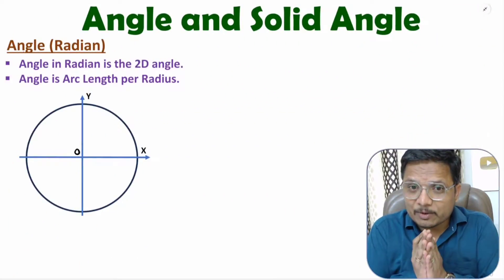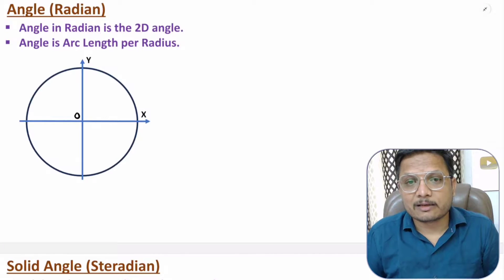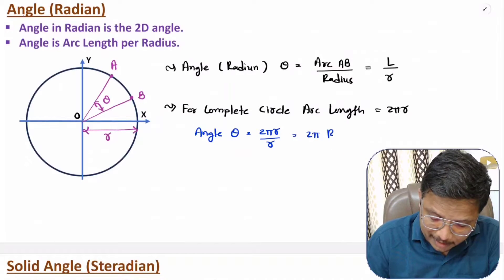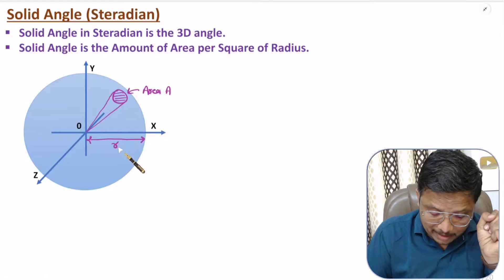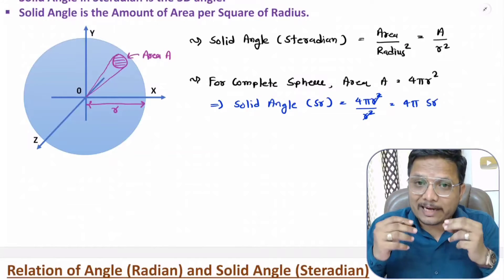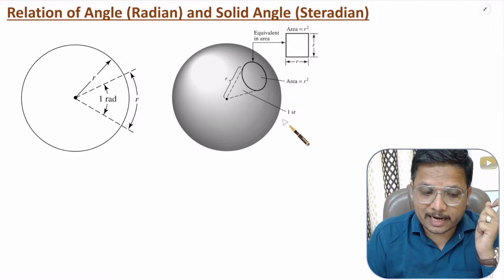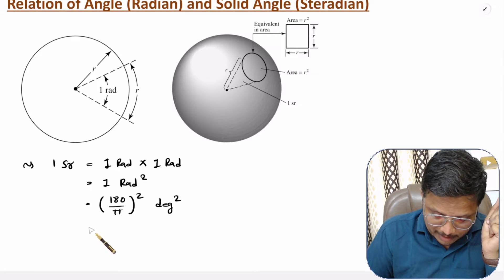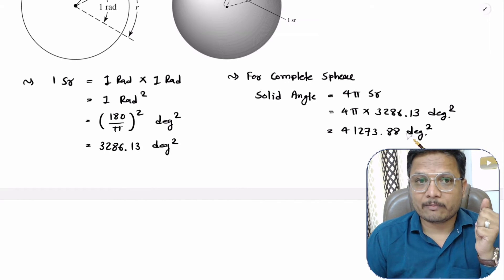Angle and Solid Angle of Antenna | Antenna Parameters | Engineering Funda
Angle and Solid Angle of Antenna is explained with the following timecodes:

0:00 – Angle and Solid Angle of Antenna - Antennas and Wave Propagation
0:34 – Angle (Radian)
2:42 – Solid Angle (Steradian)
5:19 – Relation between Angle and Solid Angle

The following points are covered in this video:
0. Antennas and Wave Propagation
1. Antenna Parameters
2. Angle and Solid Angle of Antenna
3. Angle
4. Solid Angle
5. Relation between Angle and Solid Angle